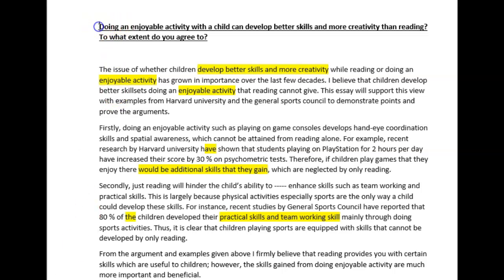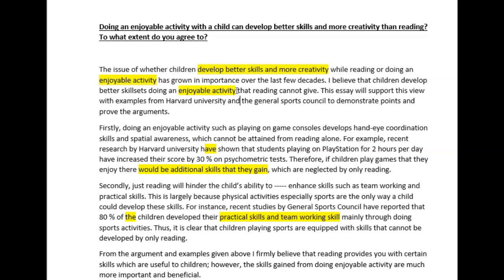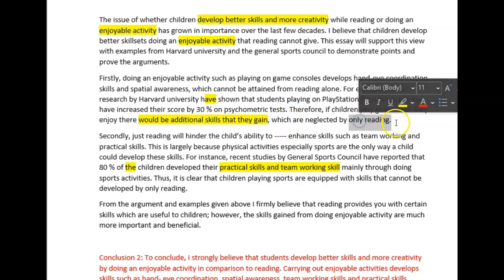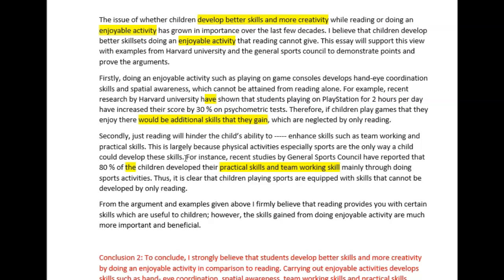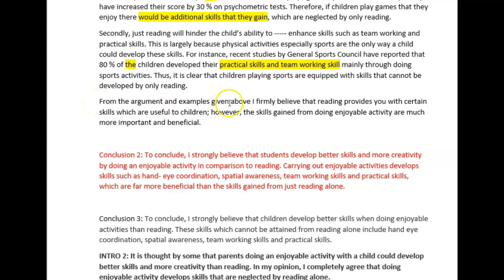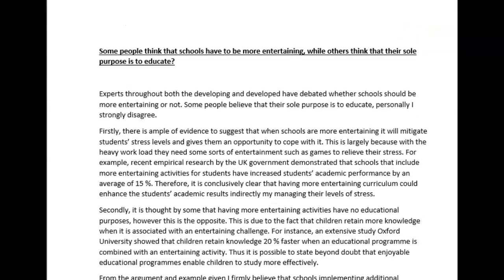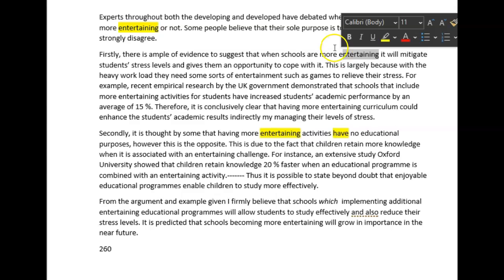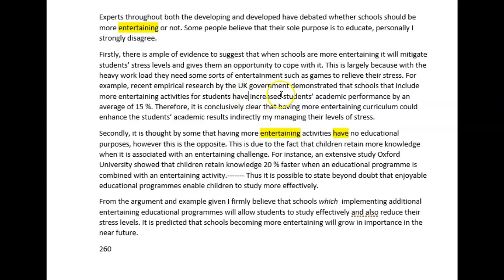IELTS essay correction-Ainkaran- Nice work!